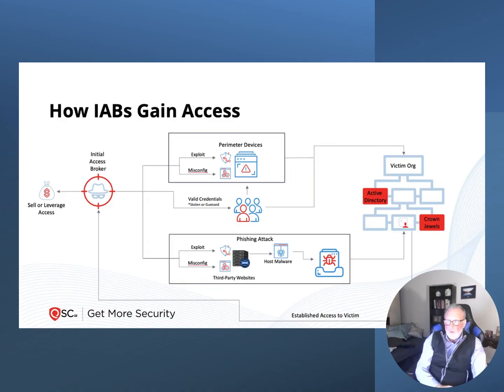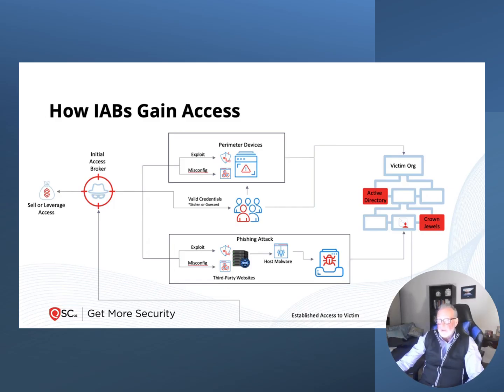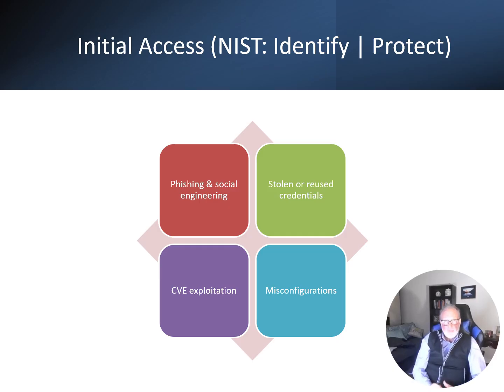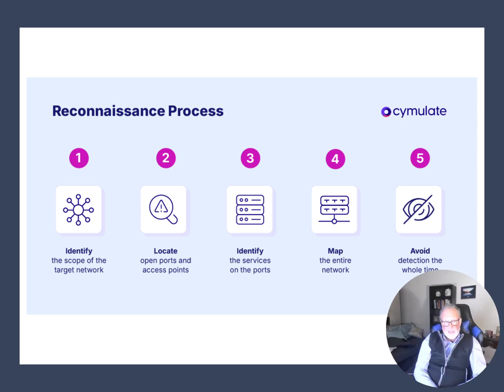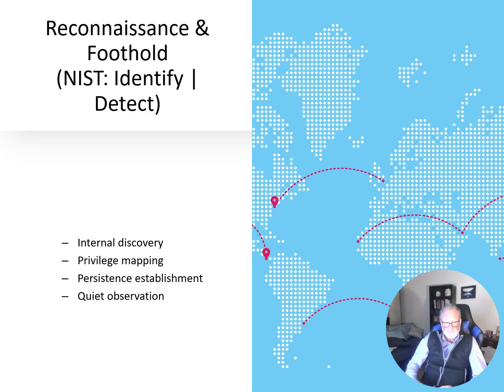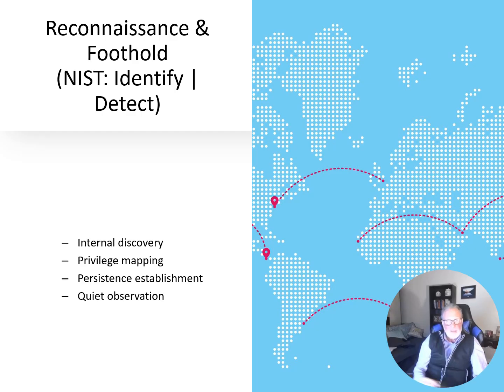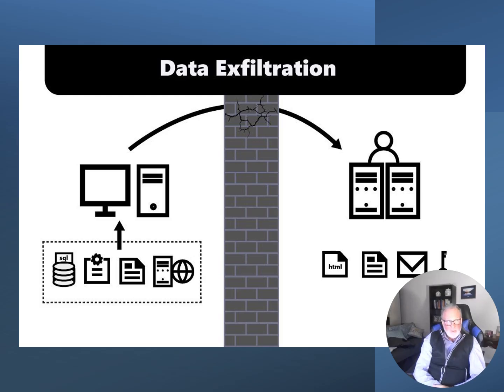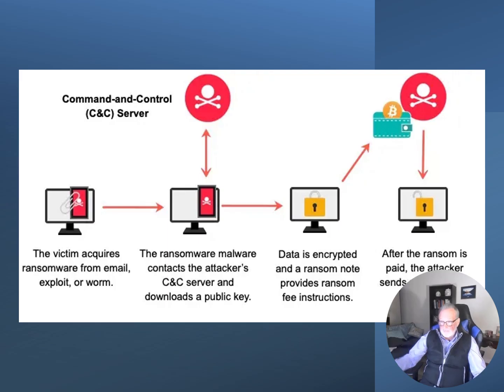The Anatomy of a Cyber Attack -Mapped to NIST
This is the first lecture in the CyberSecurity in the Modern era. Covers an attack from start to finish and shows the methods which are used to encrypt and exfiltrate data